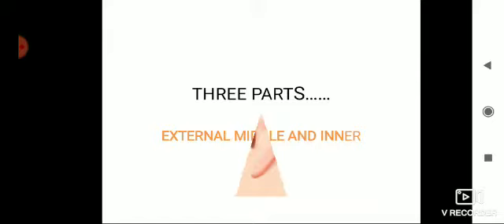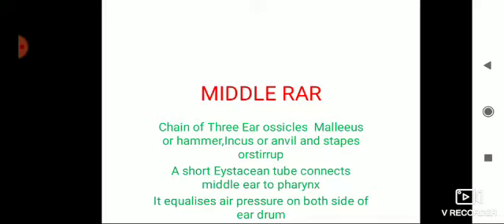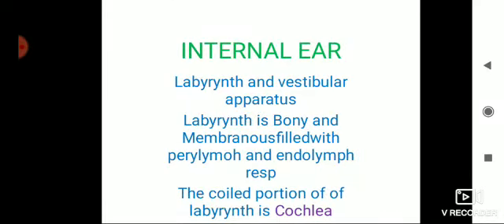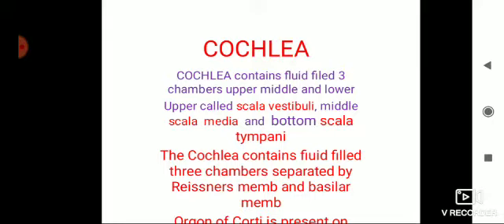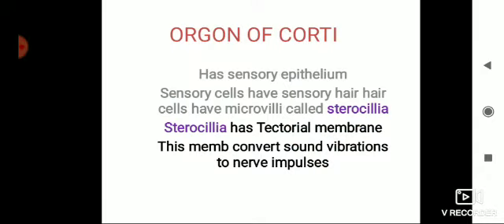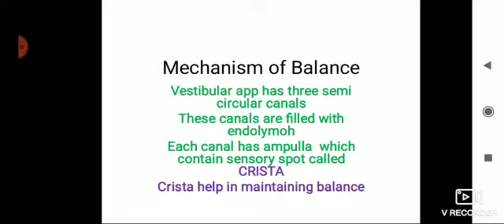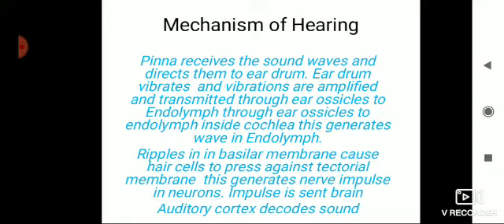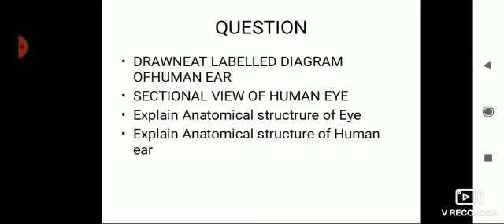ear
Video from Arun Surti